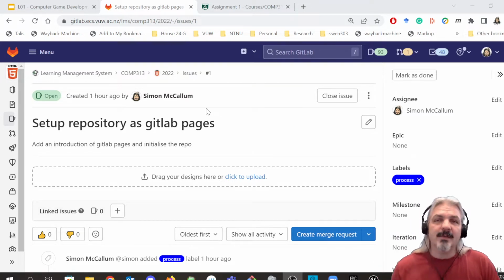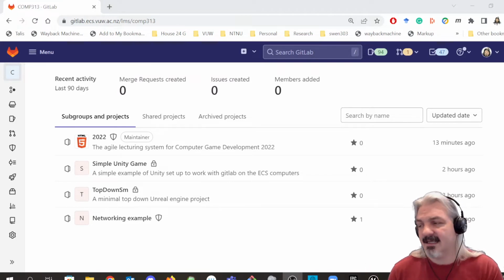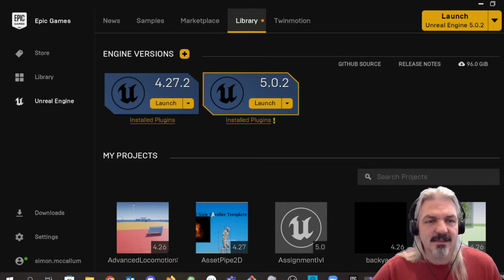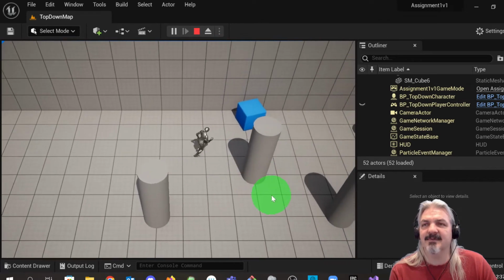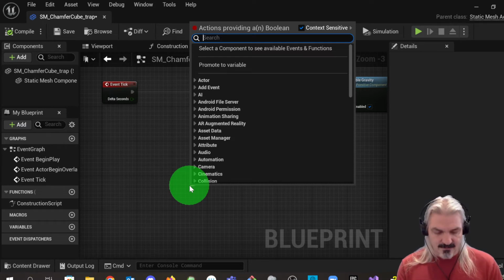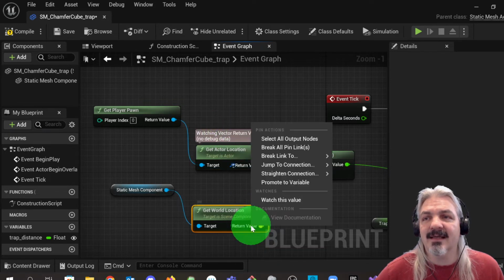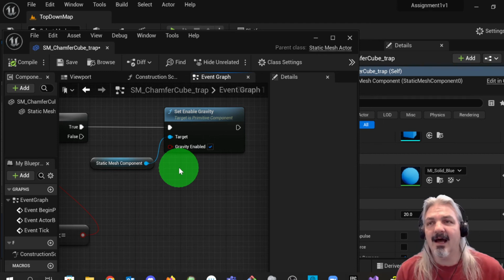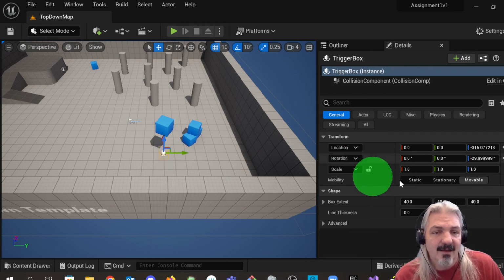Lab 2 - Intro to COMP313 - working in Unreal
Intro to my process for developing the course.
0:00 Intro to session
2:41 Assignment 1
25:00 Working in Unreal
59:50 Added the player location correctly